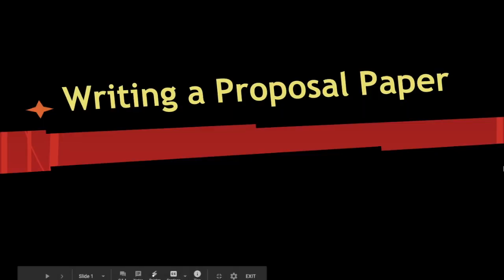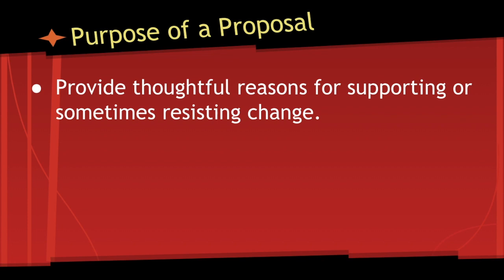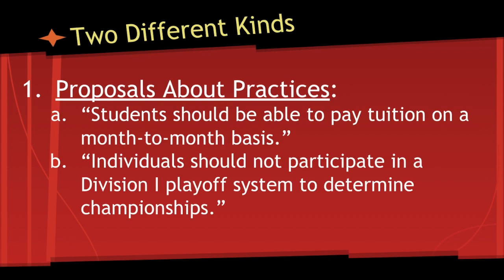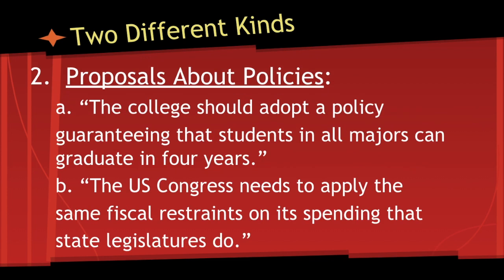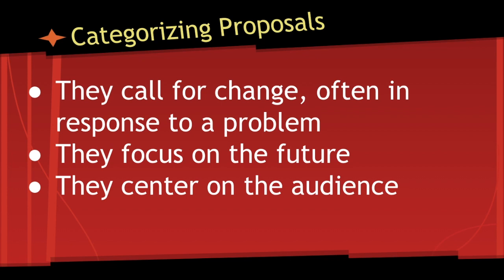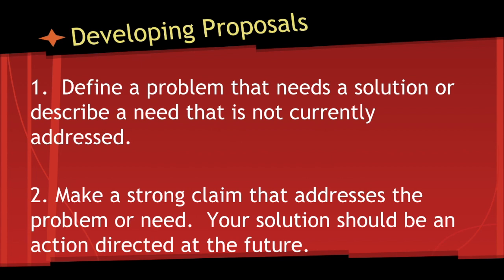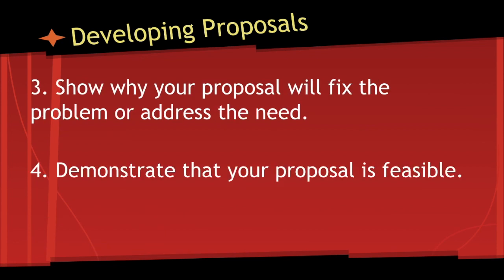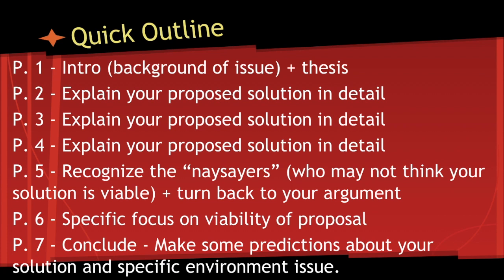Proposal Arguments Overview